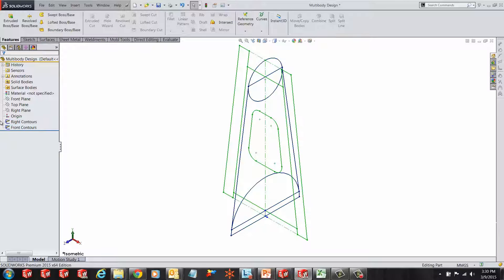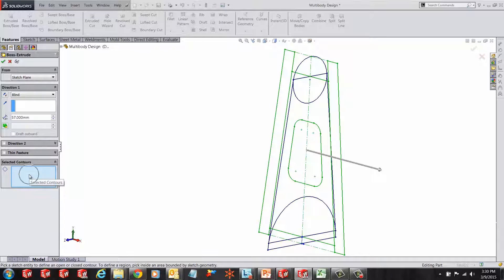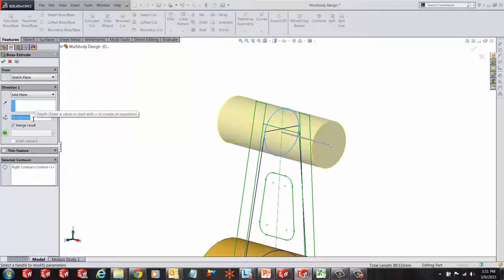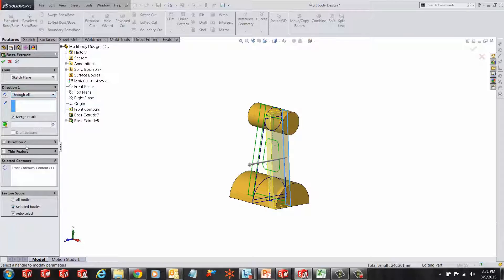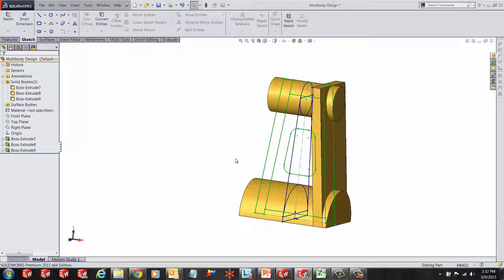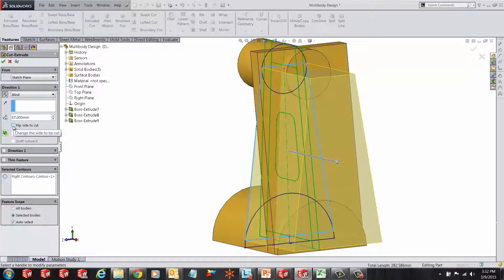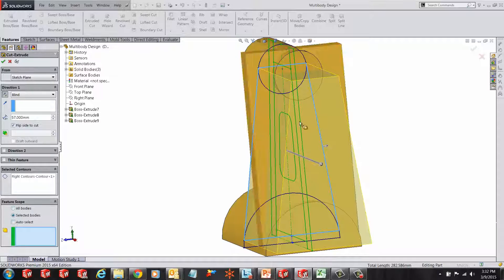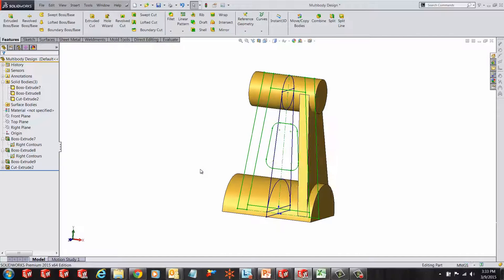SOLIDWORKS Quick Tip - Contour Selection and Feature Scope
Learn how to use the contour selection tool as well as the feature scope in SOLIDWORKS. Feature scope helps user to select bodies that are affected by a particular feature.
SOLIDWORKS Quick Tip presented by Ronit Mukherjee of GoEngineer.